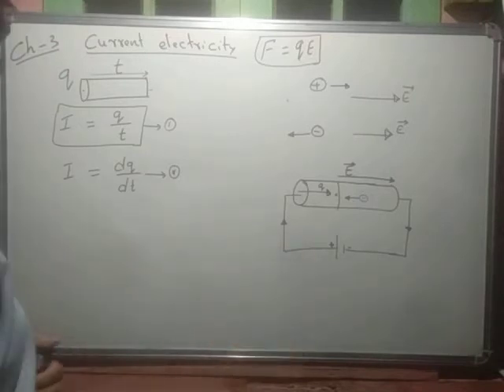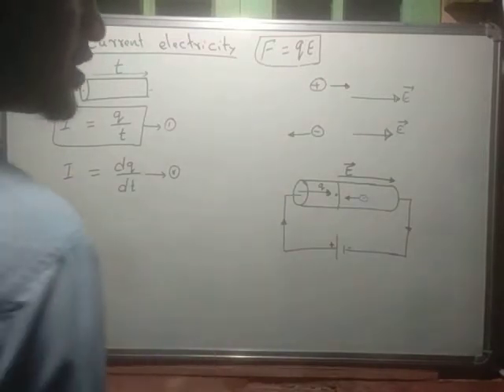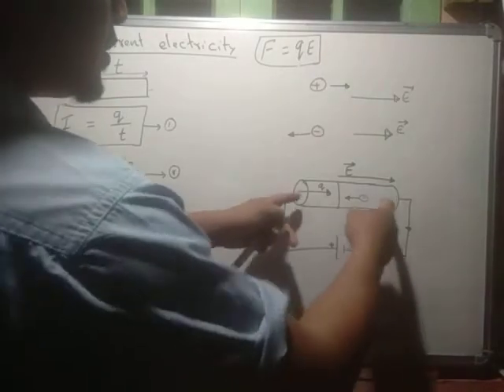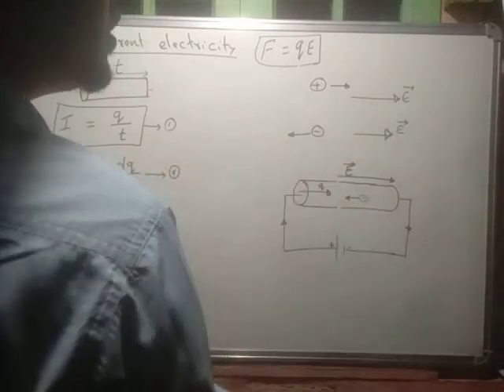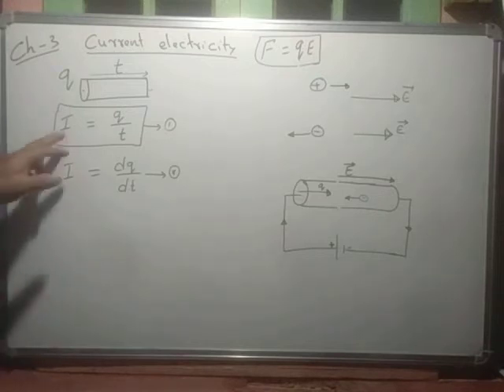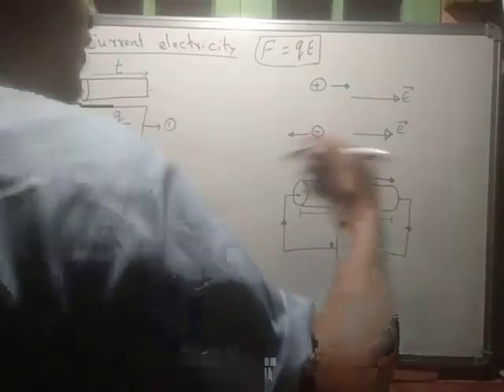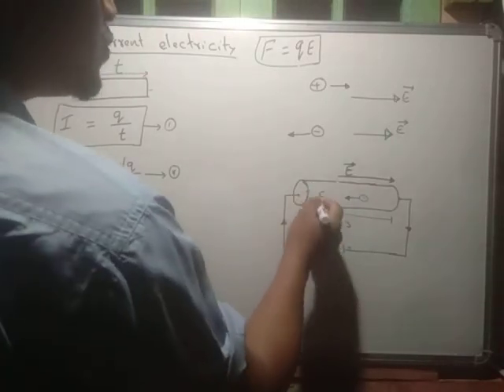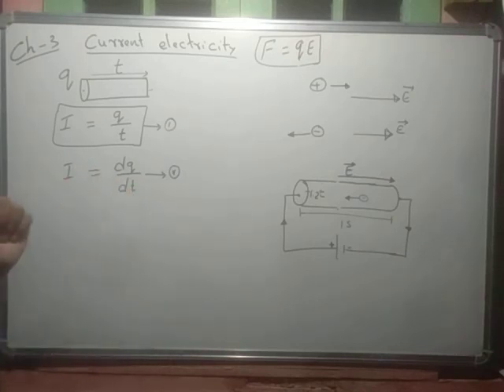3.1 electric current